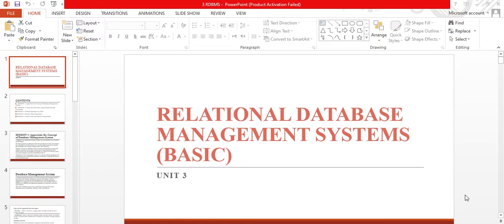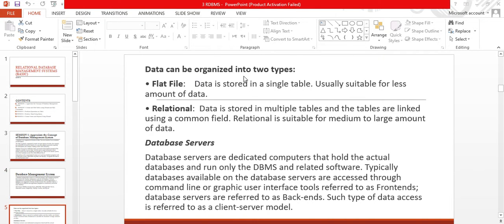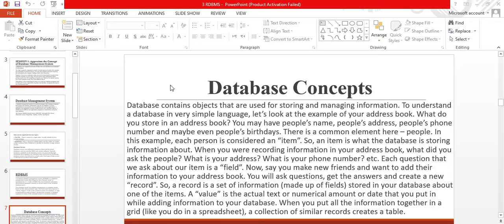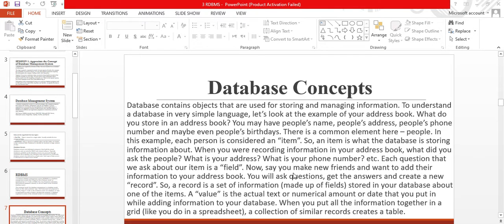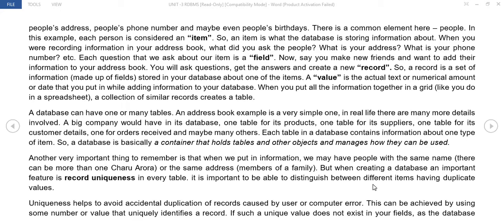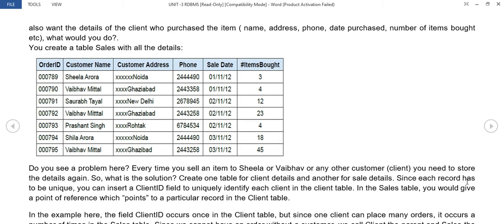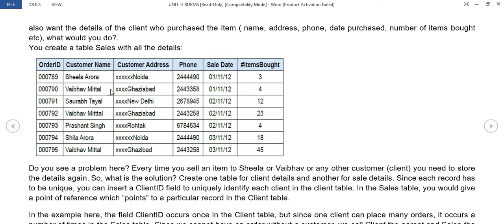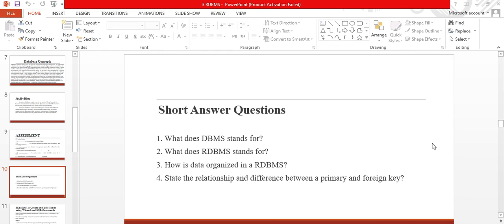Class X IT RDBMS unit 3 Part 1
Unit 3 Relational Database Management System (Basic)